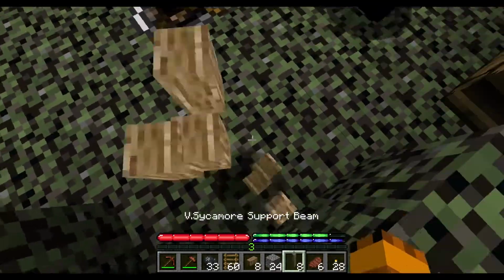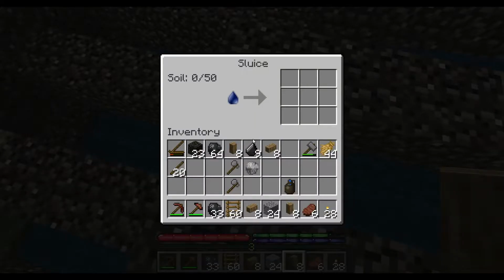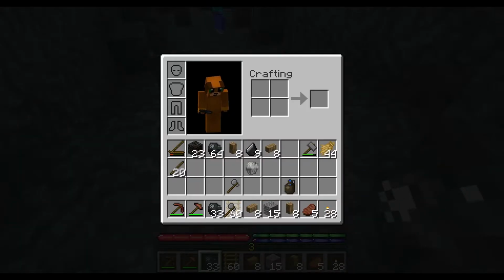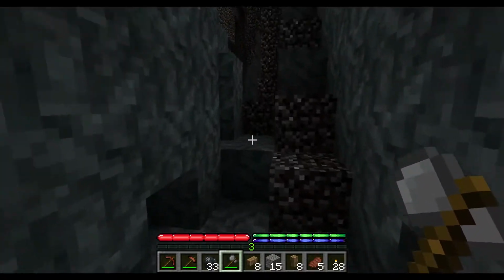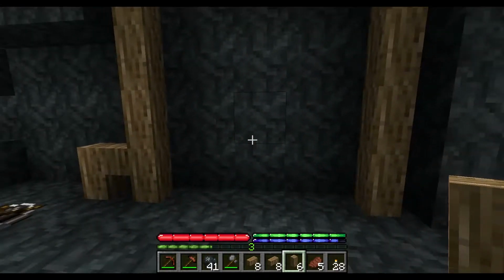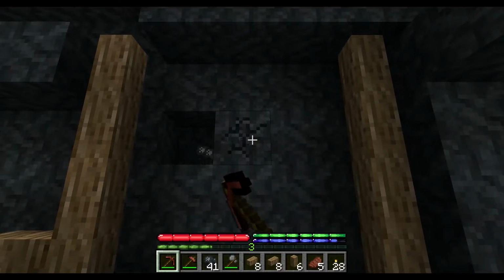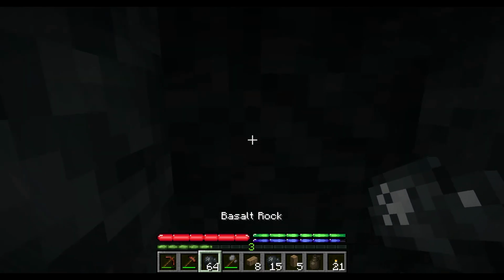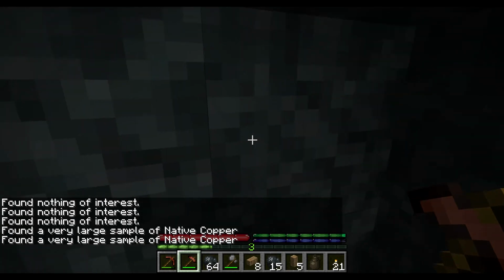Let's Play Terrafirmacraft #16 - Fucking Horizontal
Season 2 is here, and we are playing Terrafirmacraft version 0.77.21. featuring many new features from last time.

Join myself and Cueball as we attempt, again, to progress through the tech tree to reach the height of metals.

We should not forget Atomic Tim who was my companion in Season 1. Go check him out